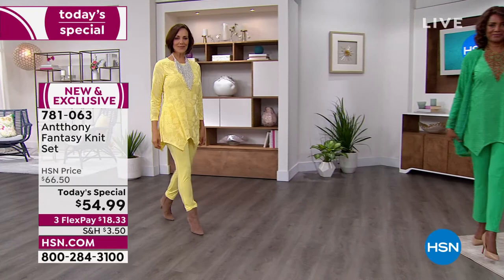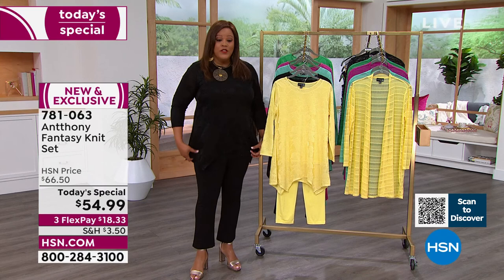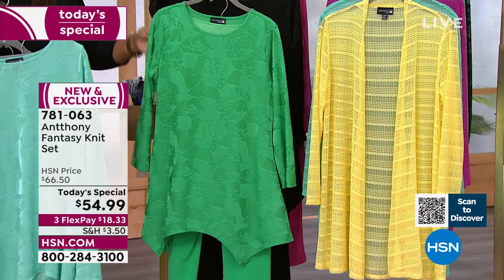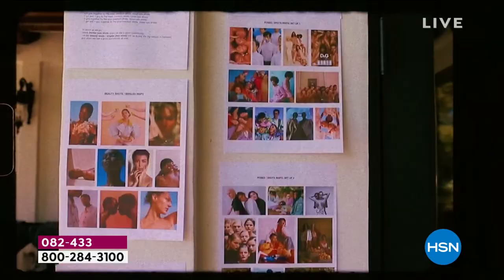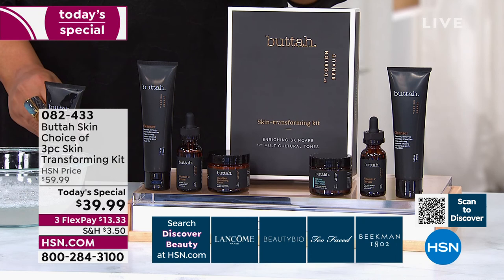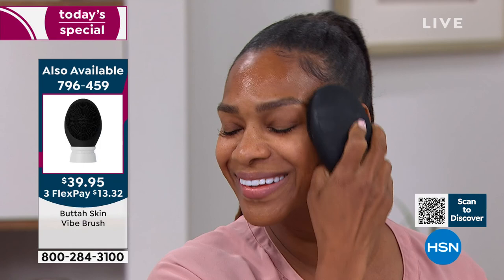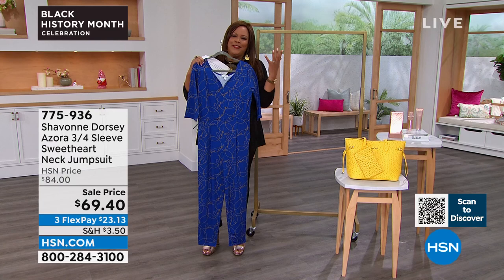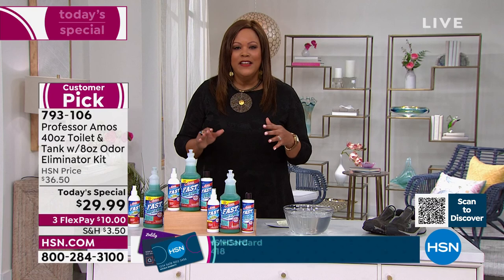HSN | Antthony, Amos, Buttah - Black History Month Celebration 02.09.2022 - 12 AM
Join HSN as we celebrate Black Owned Business with Antthony Fashion, Professor Amos and Buttah Skin.